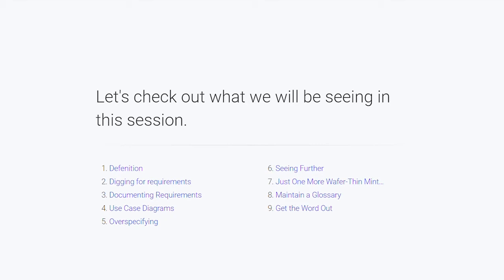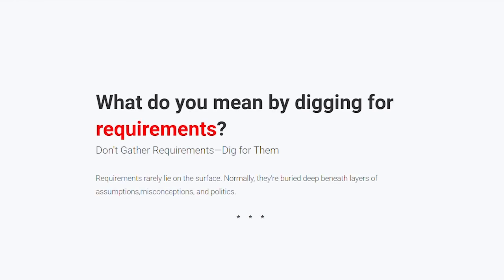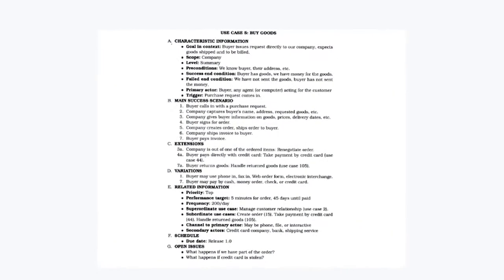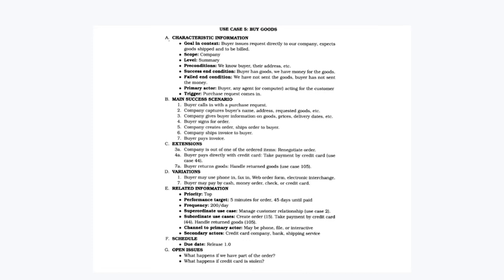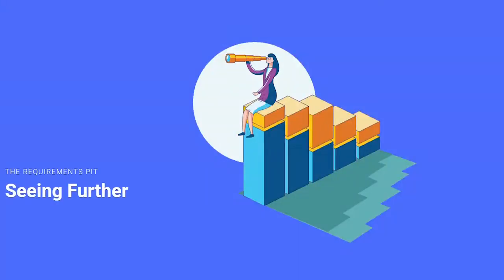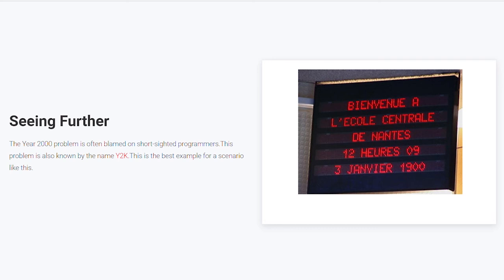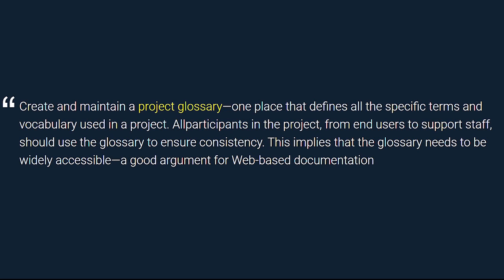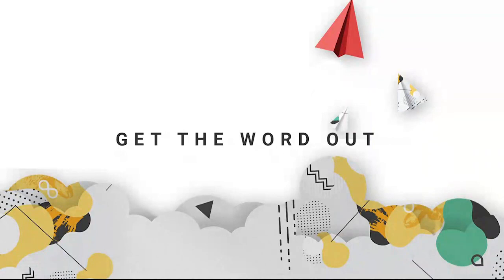THE REQUIREMENTS PIT | AN ONLINE PRESENTATION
Online presentation on the topic The Requirements Pit